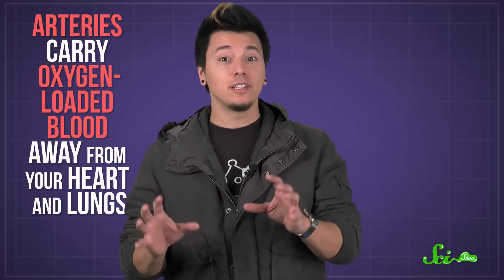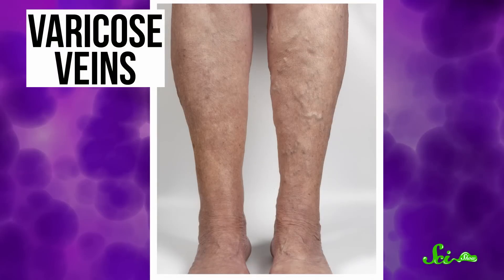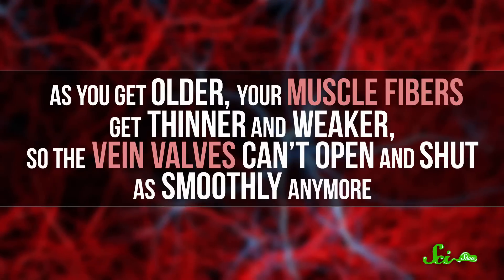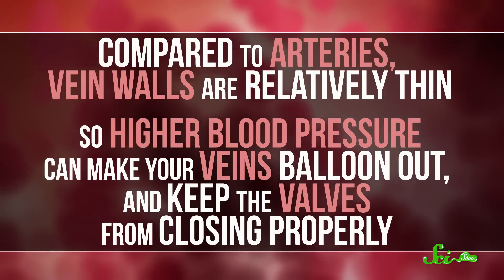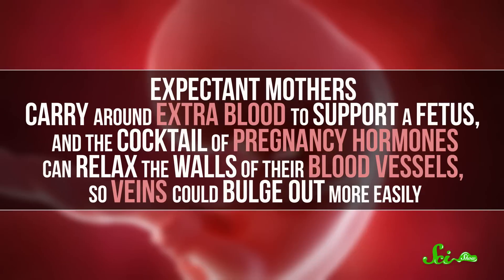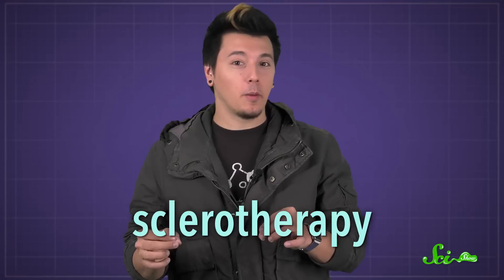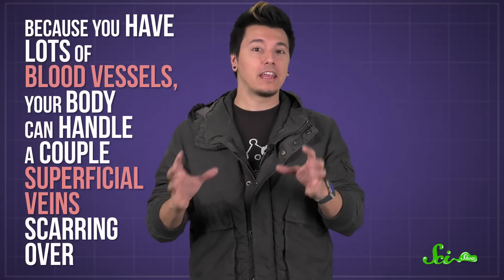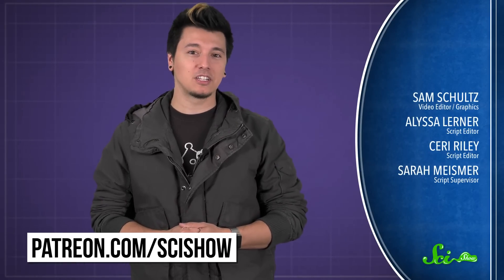Why Do I Have Varicose Veins?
Usually, the 160,000 kilometers of blood vessels in your body work incredibly smoothly. However, the forces of age, weight gain, and gravity can conspire to cause lumpy varicose veins.